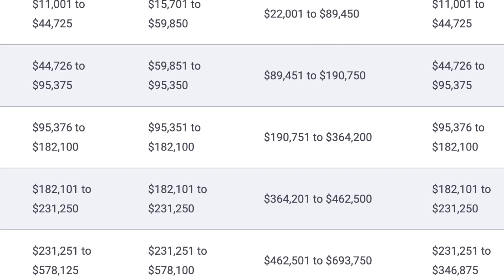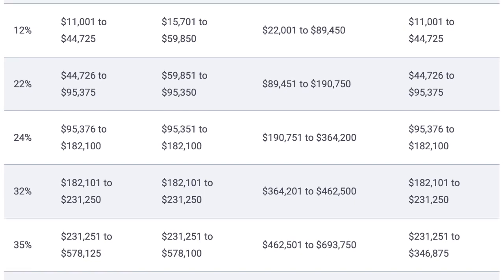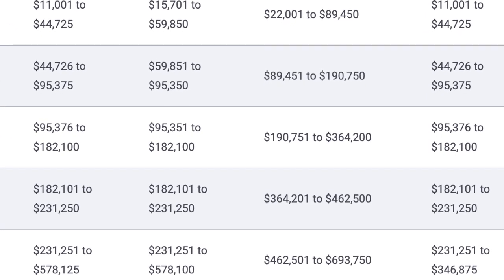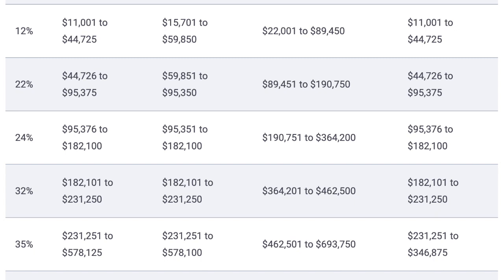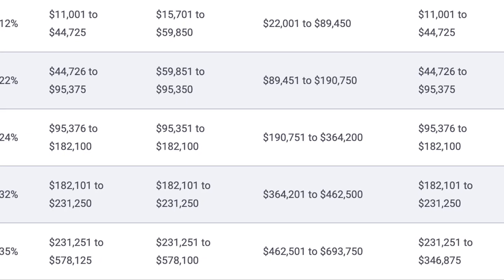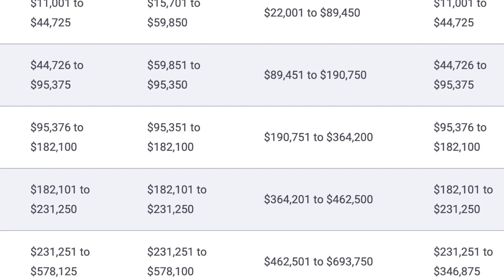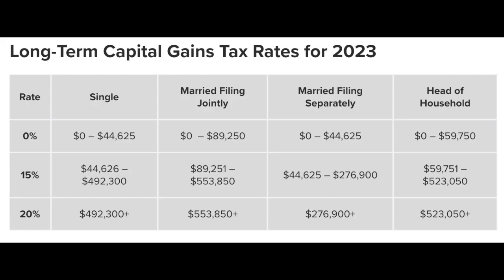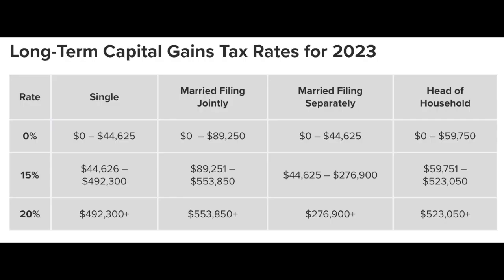Demystifying Taxes -- Ordinary Income vs Capital Gains: Fundamentals of Investing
We've just finished tax season, which we know is everyone's favorite time of the year ;)

There's no time like the present for investors to get their tax planning in order for next year’s for the 2023 season. One of the most important distinctions that we think taxpayers should understand is the difference between ordinary income and capital gains taxes.

In the latest installment of our "Fundamentals of Investing" series, CEO Noland Langford and Director of Research, Brian Dress, discuss which sources of income are subject to which categories of taxation. We also cover the mechanics of our marginal tax bracket system.

As regards investing, taxes are one of the more important considerations for which we must account. In practice, one of the most crucial concepts is "asset location". That is, making sure the right investments are in the right accounts to achieve optimal tax-efficiency. In our view, doing so is a hallmark of an effective financial advisor.

In 2023, we are focusing squarely on taxes. Look for more "Fundamentals" videos on the subject as the year progresses!

Get on Brian's calendar directly to discuss how to target a tax-efficient portfolio

For a portfolio review and to learn how we are approaching a recovering market in 2023, head

Sign up for our research service to receive this month's "The Chosen" report and access our library of 100s of full length stock reports

Past performance is not indicative of future performance. The price of securities can and will fluctuate, and any individual security may become worthless. A high or favorable rating, rating outlook, gauge, or similar opinion is not indicative of future performance, and no user should rely on any such rating, rating outlook, gauge, or similar opinion to predict performance or potential for return. Future performance may not equal projected or forecasted performance or potential for return. All ratings and related analysis, as well as data, statistics, analysis, and opinions contained herein are solely statements of opinion and are not statements of fact or recommendations to purchase, hold, or sell any security or make any other investment decisions.
This report may contain “forward-looking” information that is not purely historical in nature. Such information may include, among other things, projections, and forecasts. There is no guarantee that any forecasts made will materialize. Reliance upon information herein is at the sole discretion of the reader.

THE REPORT IS PROVIDED ON AN "AS IS" AND "AS AVAILABLE" BASIS WITHOUT REPRESENTATION OR WARRANTY OF ANY KIND. Left brain Wealth Management DISCLAIMS ALL EXPRESS AND IMPLIED WARRANTIES WITH RESPECT TO THE REPORT, INCLUDING, BUT NOT LIMITED TO, ANY WARRANTIES OF ACCURACY, TIMELINESS, COMPLETENESS, MERCHANTABILITY OR FITNESS FOR A PARTICULAR PURPOSE OR USE.

The Report is current only as of the date set forth herein. Left Brain Wealth Management has no obligation to update the Report, or any material or content set forth herein.